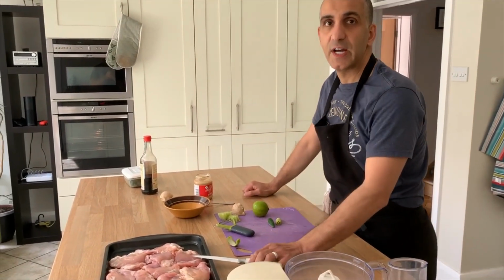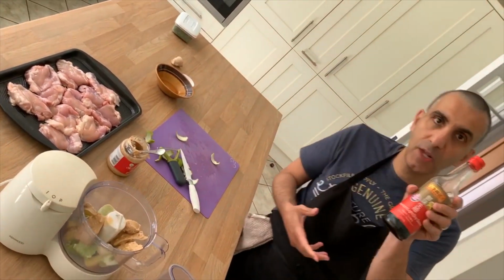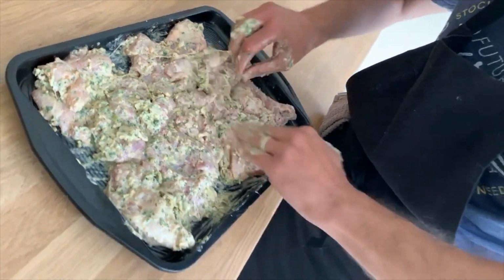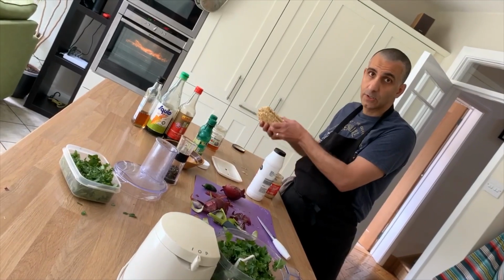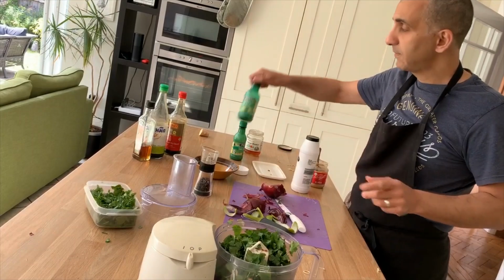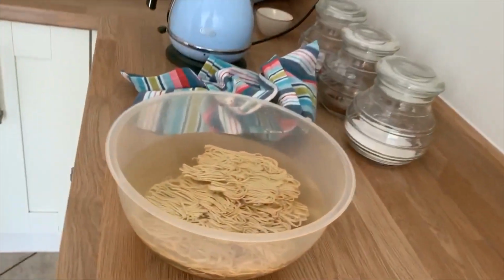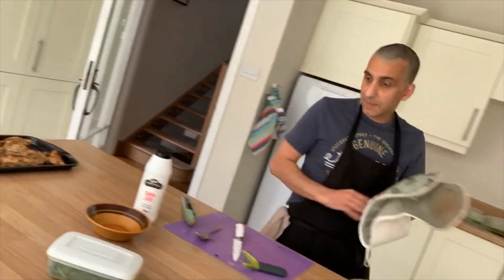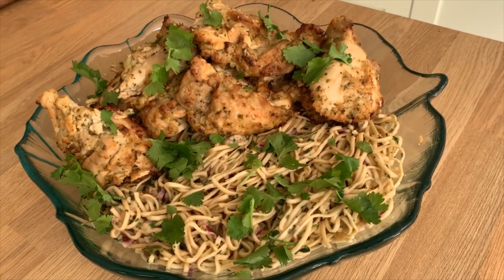The Best Zingy Satay Chicken and Noodles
I will show you how to make the best zingy satay chicken and noodles.  This zingy satay chicken and noodles dish is bursting with summer flavour’s and is very quick and easy to make.  You will love it and be making it over and over again.

Don't be put off by the list of ingredients.  You practically use the same items for both the chicken and the noodles.

INGREDIENTS:
For The Zingy Chicken:
1kg skinless & boneless chicken thighs
thumbsize piece of ginger (no need to peel)
2 green chillies or 1 red chilli (seeds in or out, up to you)
2 limes (or lime juice)
1 clove garlic
3 heaped tablespoons crunchy peanut butter
1-2 tablespoons light soy sauce
1-2 handfuls fresh coriander

For The Zingy Noodle Salad:
4 sheets (250g) dried medium egg noodles
1 heaped tablespoon crunchy peanut butter
1 small/medium red onion
1-2 handfuls fresh coriander
1 green chilli (seeds in or out, up to you)
1 teaspoon sesame oil
1-2 teaspoons fish sauce
1 teaspoon light soy sauce
juice of 1 lime (or lime juice)
1-2 tablespoons honey
coriander to garnish

Serves 2-4